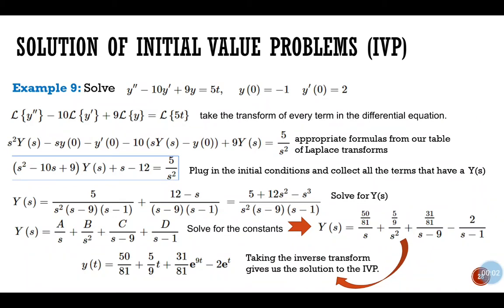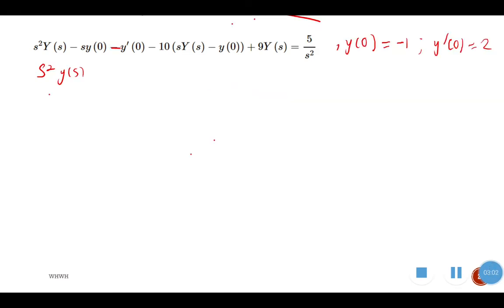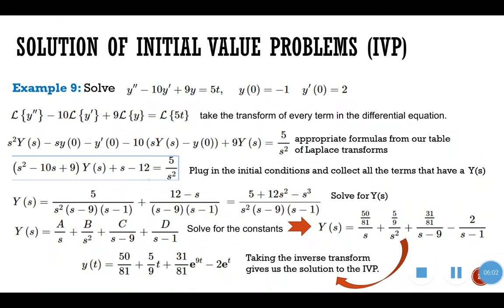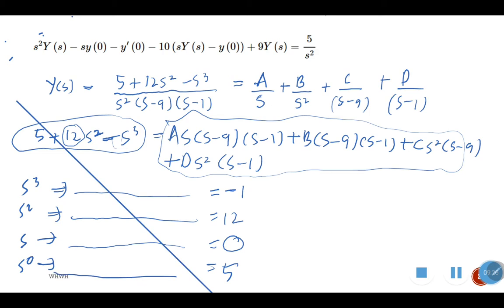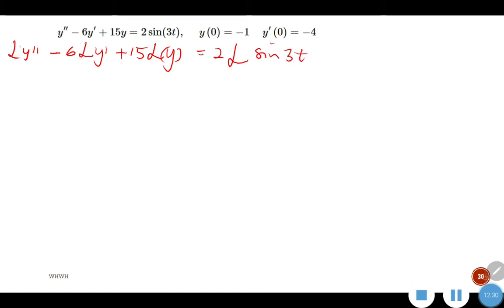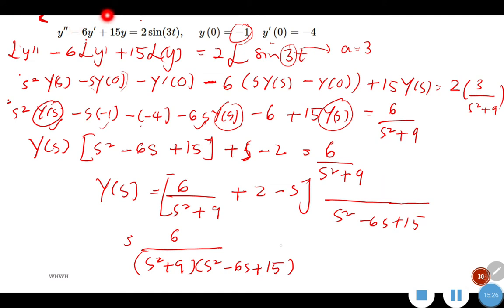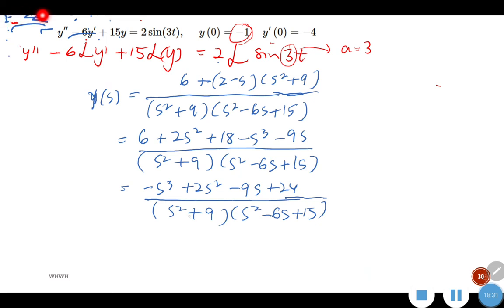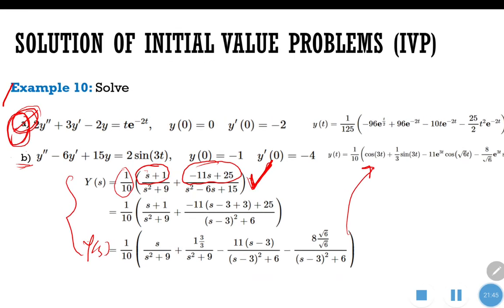Chapter 3 : Laplace Transforms - Part 8